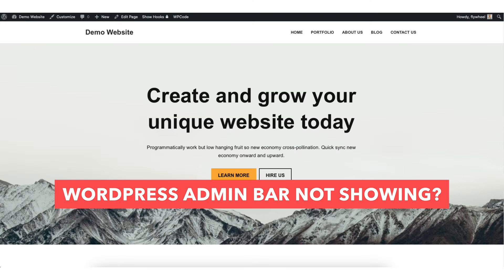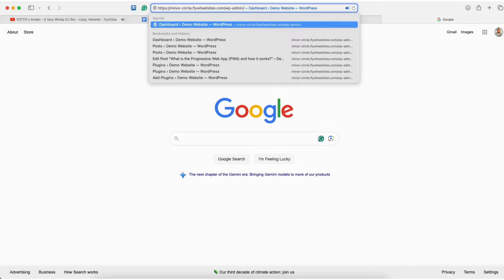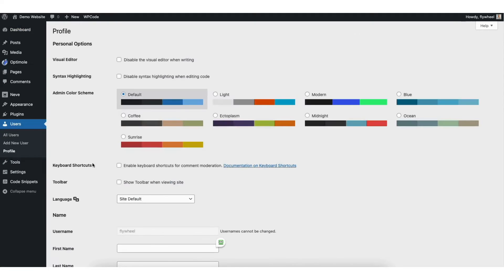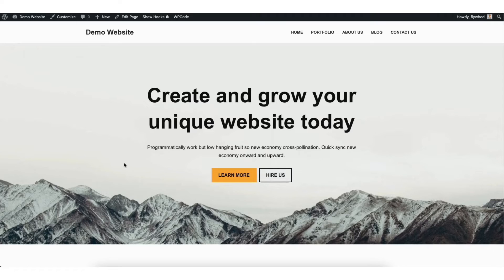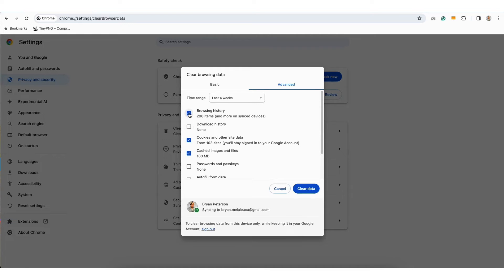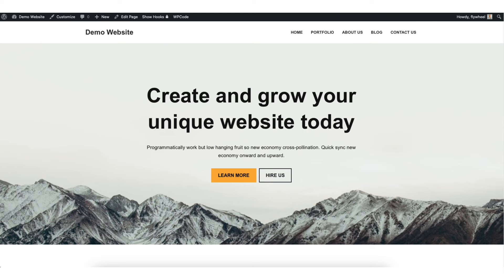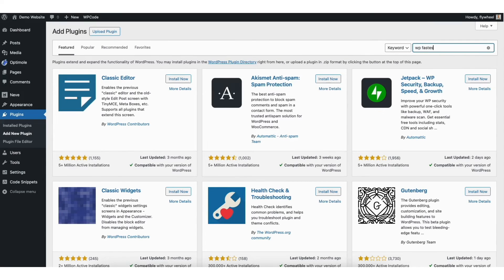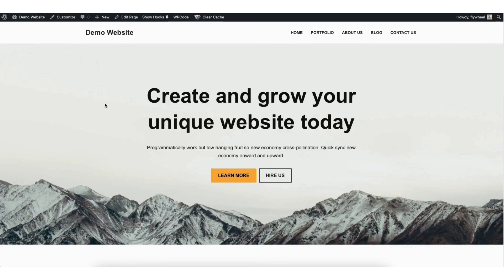WordPress Admin Bar Not Showing? How To Fix The Missing Admin Bar! 🔥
Learn how to fix the missing WordPress Admin Bar step by step. Fixing the missing WordPress Toolbar at the top is a quick and easy process.

Let's get started. To start, the first thing we want to try is just to make sure we are logged into WordPress. To do this. In a new tab type in your domain name like shown with a forward slash wp-admin in the top search address bar. I’ll click enter.

If you are brought to a WordPress login page like seen here, that means you are not logged into WordPress and this would be why you aren’t seeing the WordPress Admin Bar show at the top of your site. Just log back in and you should see the top WordPress Admin bar. If that didn’t work or you were already logged into WordPress, here’s what to do next. From the WordPress dashboard.

In the left-side menu. Hover over Users and Click Profile. Look for Toolbar. It’ll say Show Toolbar when viewing site. You want to make sure this is selected. If it is un-selected, that is why the WordPress Admin Bar at the top isn’t showing.

Make sure you click the Update Profile button at the bottom to save your changes. Once you refresh the page you should see the WordPress Admin bar now showing. If this option was selected or after refreshing it still isn’t showing, here’s what to try next.

Next, you want to delete your cookies and cache files from your internet browser. To do this on Google Chrome as an example, you want to click the three dots like shown here. Next, if you see clear browser history. Click this to go to the clear browser history. You can also get to this by hovering over History and clicking History. Next, click clear browsing data.

From here you want to make sure the cookies and other site data is selected along with the cached images and files. You don’t need to select anything else. Click the clear data button to clear the cookies and cache. Once it is done. Revisit your site and refresh it. You may need to log back into WordPress. Once logged in you should see the WordPress Admin Bar at the top now showing.

If it still isn’t back there is one more thing you can try to get the top WordPress Admin Bar to show. What you’ll want to do is to delete the caching files from WordPress itself.

If you have a caching plugin installed on your site you’ll want to delete the cache from your caching plugin. If you have caching installed with your web hosting provider.

Make sure the cache is cleared with your web hosting provider. If you have a CDN service running be sure to clear your cache with your CDN provider. If you don’t have any of those mentioned, here’s what to do. From the WordPress dashboard. Hover over Plugins in the left-side menu. Click Add New Plugin. In the search field, type in wp fastest cache. Click the install now button to install the plugin. Once it is done installing click the activate button to activate the plugin.

Next, find the WP Fastest Cache plugin and underneath it click Settings. Click Delete Cache here at the top. You’ll see the Clear All Cache button showing here. Click this to clear the cache.

Go back to your site and you should now see the WordPress Admin Bar now successfully showing at the top.

That is how to fix WordPress Admin bar now showing.

Help With WordPress:
Fiverr:

Premium WordPress Themes:
Themeforest: